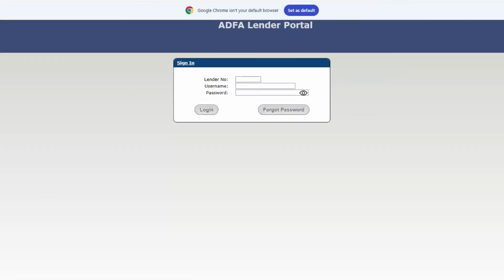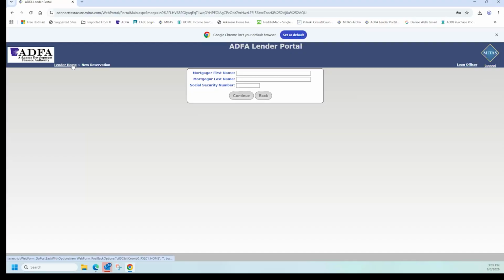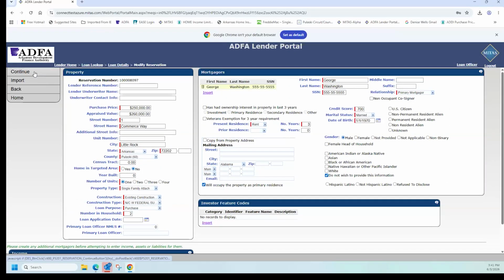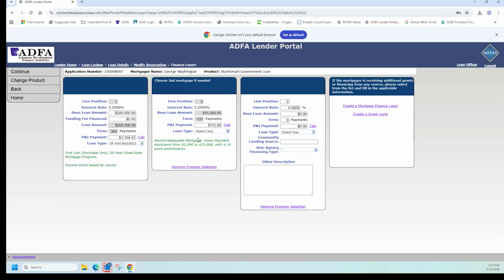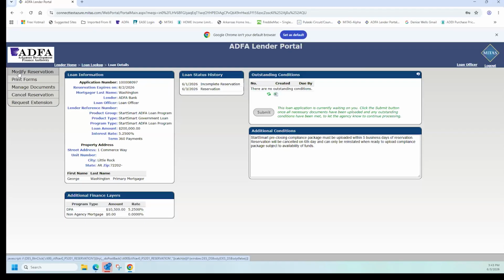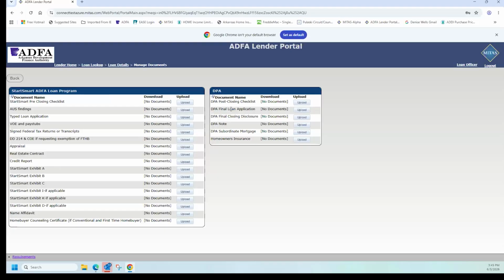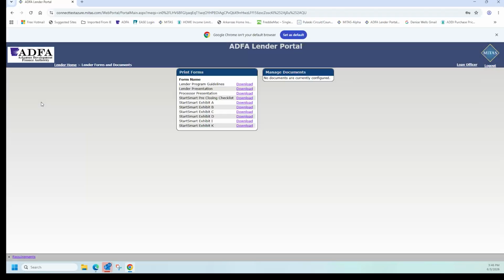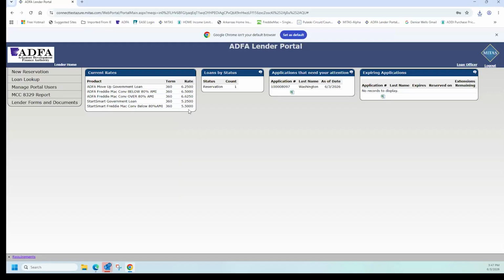Introduction to ADFA’s Lender Portal adfa mitas comlenderportal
Learn how to log into and use the ADFA Lender Portal